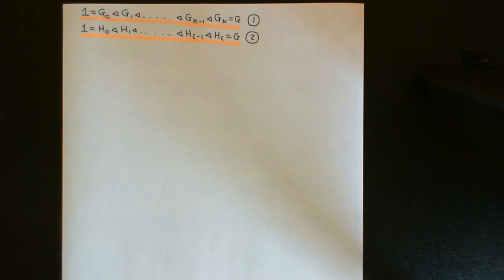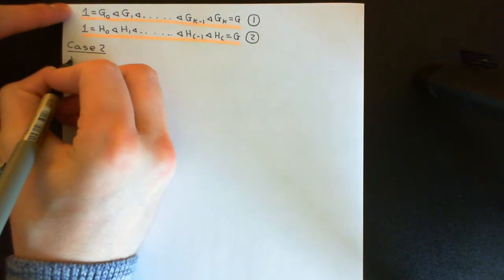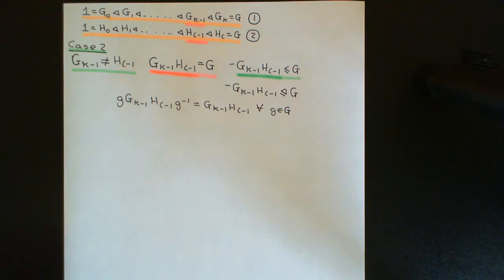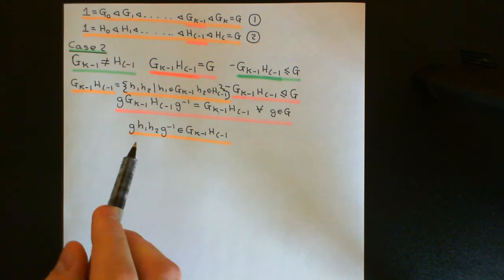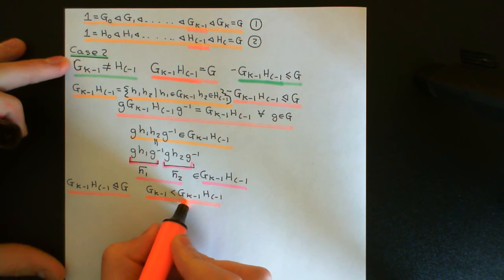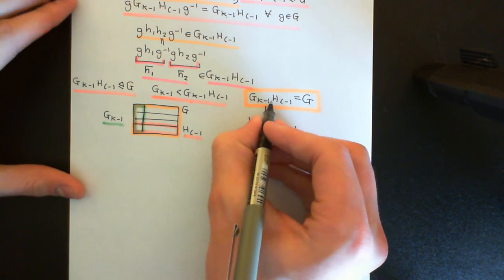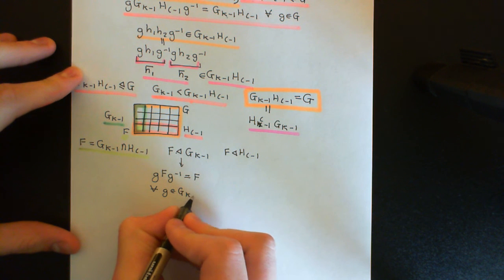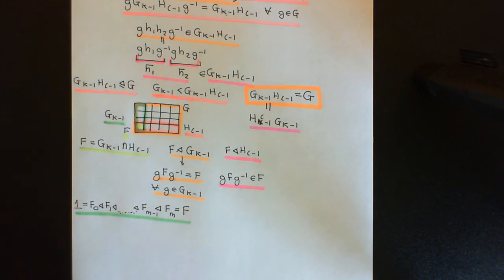Composition series and the Jordan-Hӧlder theorem Part 4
In this video we introduce the concept of a composition series and prove the Jordan-Hӧlder Theorem for finite groups.